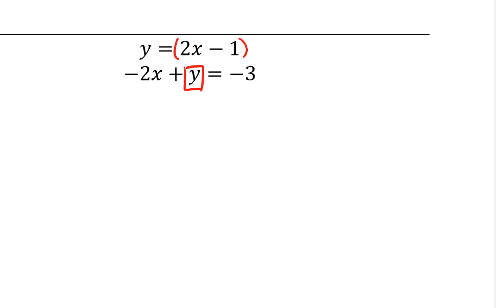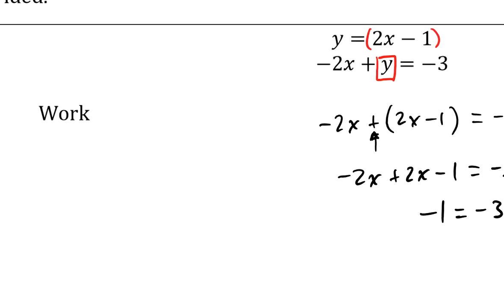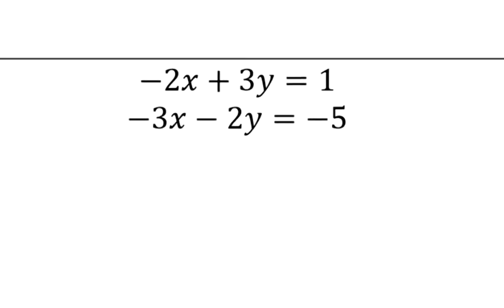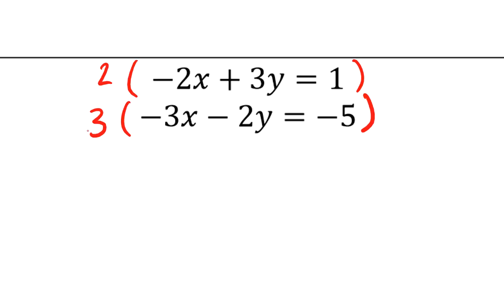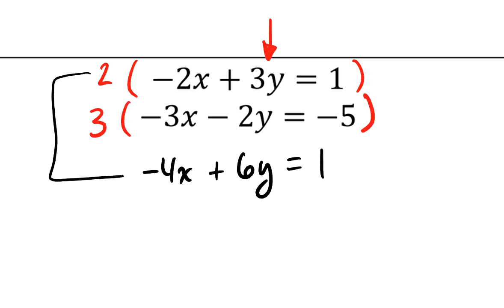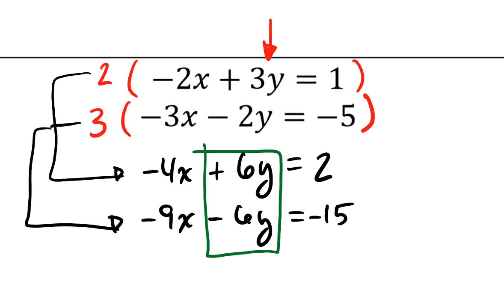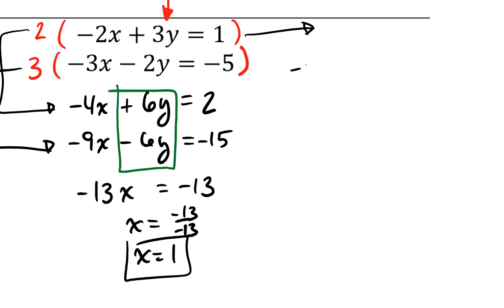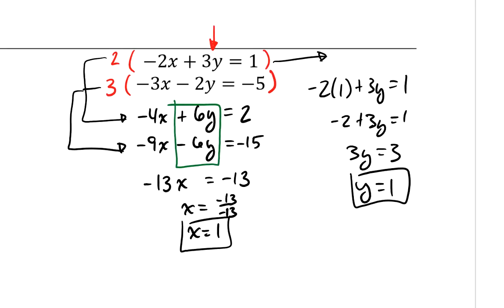CP Chapter 7 Test Q9 10